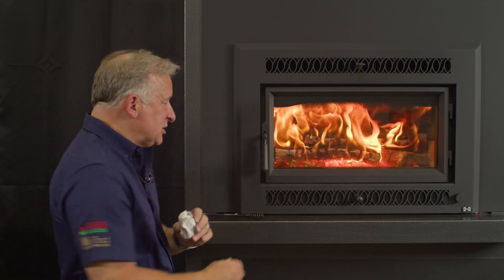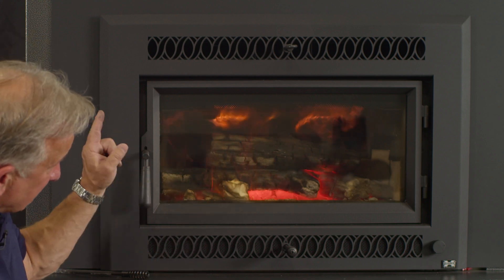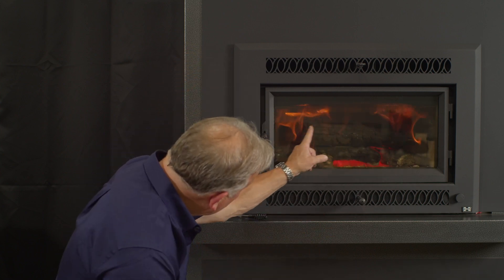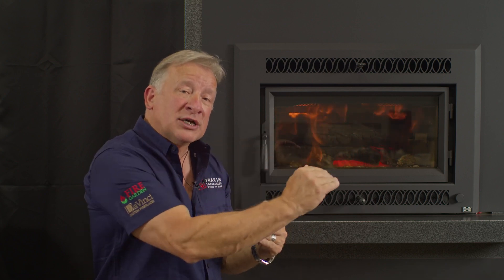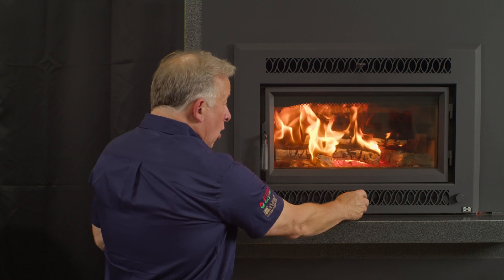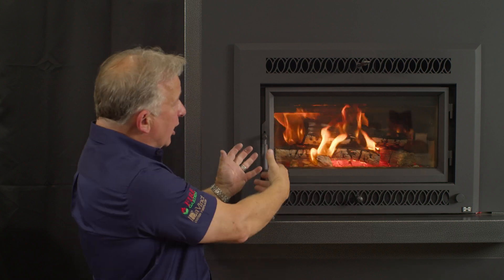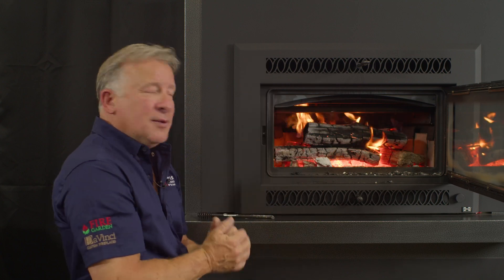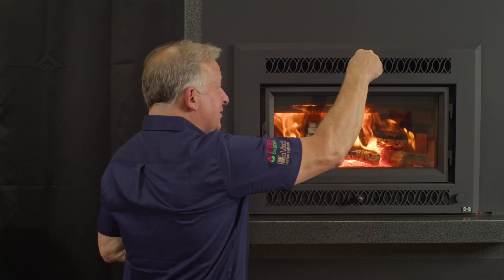NexGen-Hybrid™: The Future of Wood Burning Technology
Lopi and Fireplace Xtrordinair present NexGen-Hybrid™ Technology which combines NexGen-Fyre® Technology with a catalytic converter to achieve a cleaner burn, higher efficiencies, and longer burn times. This advanced system drafts and operates like a super clean non-catalytic stove, while burning less wood to generate a greater heat output like a catalytic stove.

NexGen-Hybrid Technology is featured in many of our products. More information on the specific unit shown in this video can be found here: